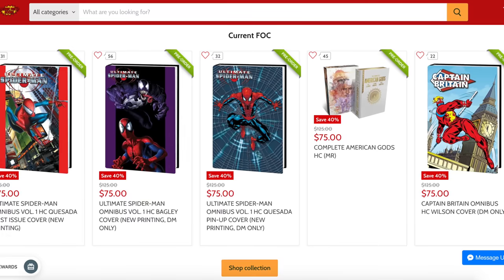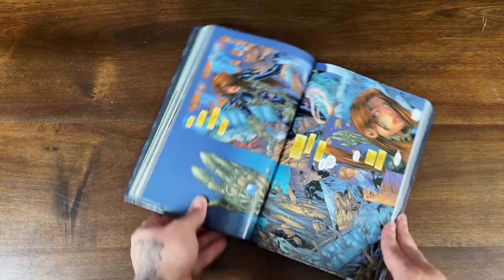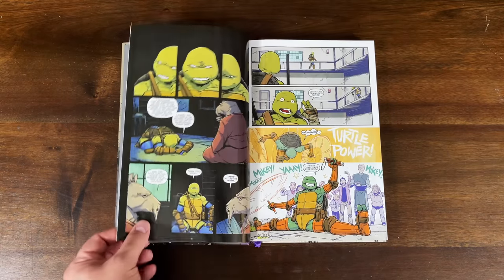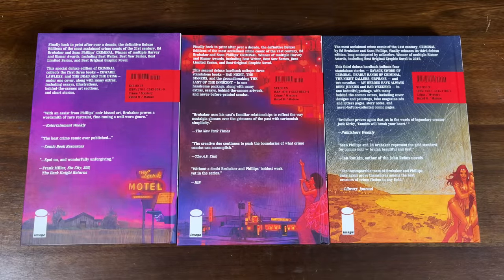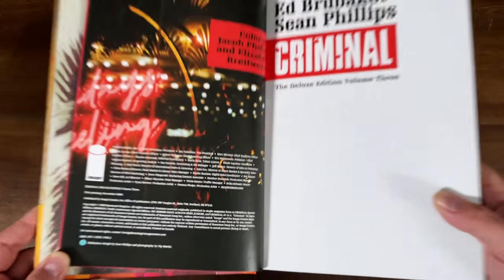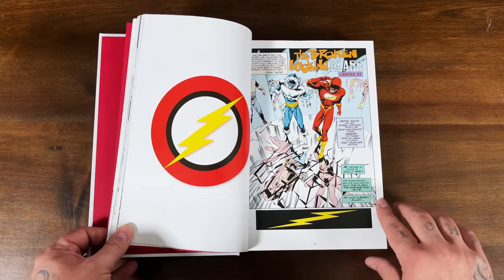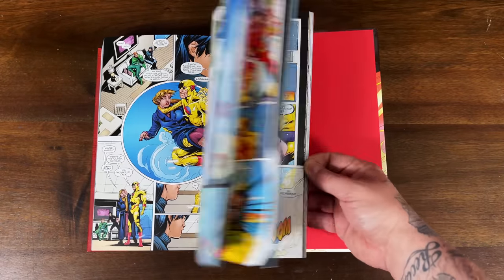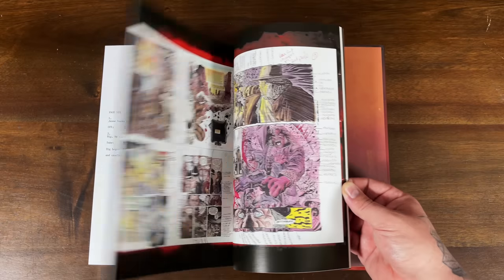OMNIBUS & Collected Edition HAUL! Incredible Hulk by Peter David vol 3 | Age of Apocalypse & more!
Today we look at a HUGE haul of omnibus and collected editions! Marvel sent us advanced copies of the X-Men Age of Apocalypse third printing and the Incredible Hulk by Peter David volume 3!

Our sponsor over at organicpricedbooks.com sent us over the Preacher omnibus volume 1, the new versions of the Geoff John’s Flash omnibus vol 1 & 2, the 3 Criminal Deluxe Editions, TMNT vol 12, and The Complete Witchblade vol 2 hardcover!

2301 N Zaragoza Rd Suite 103 Box 2